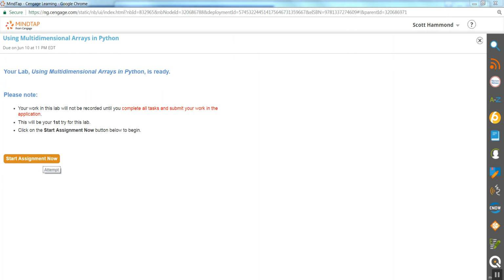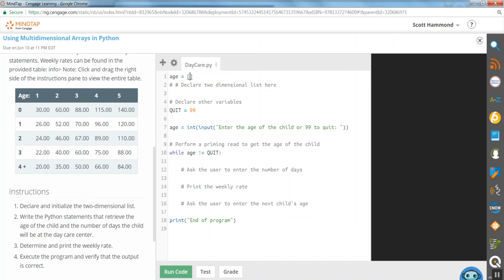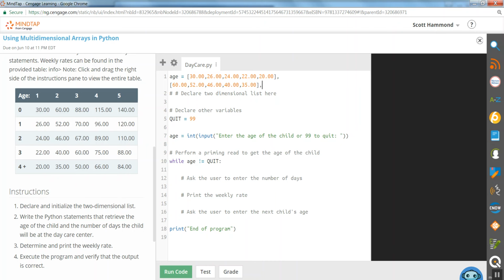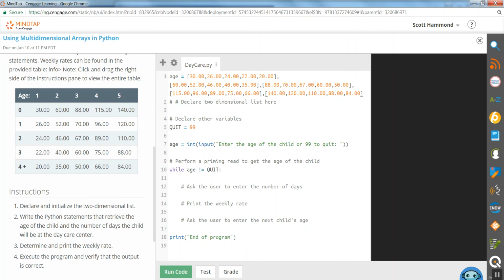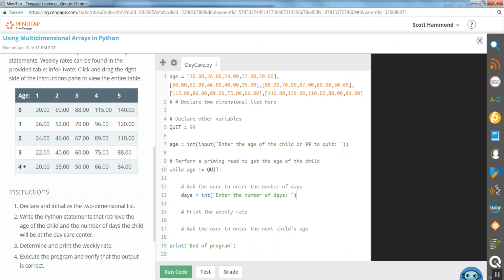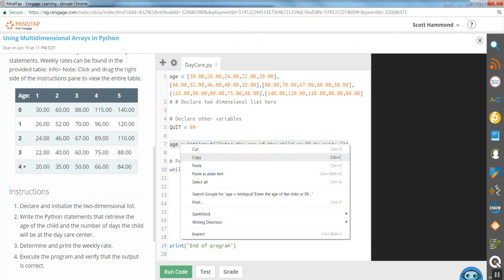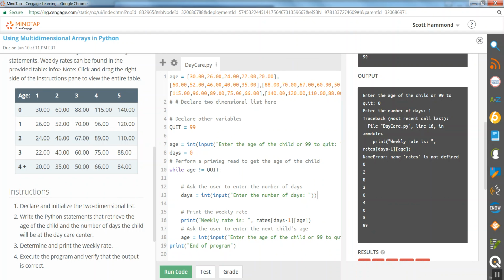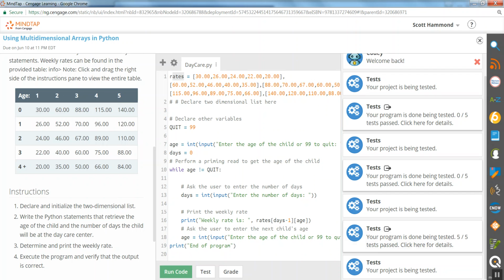COP1000 Using Multidimensional Arrays in Python